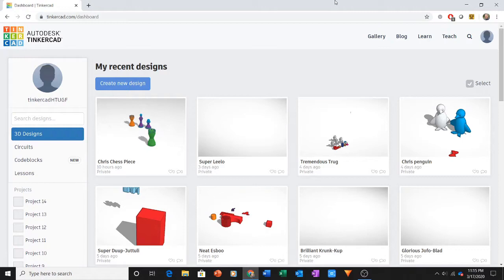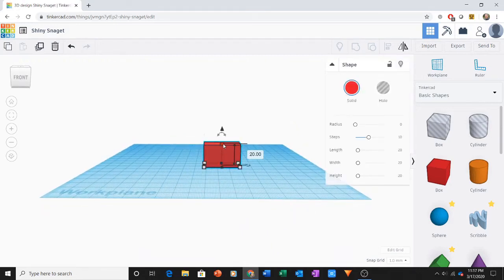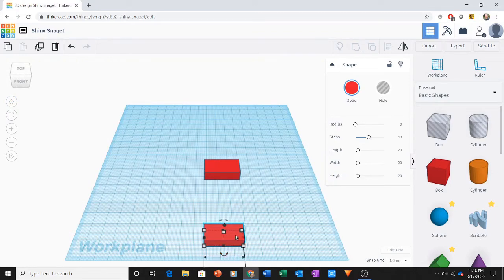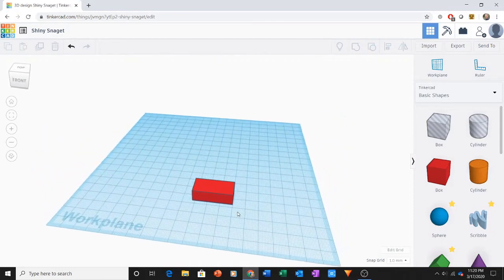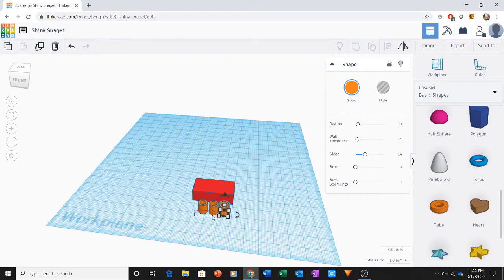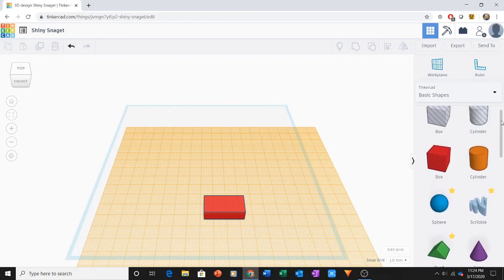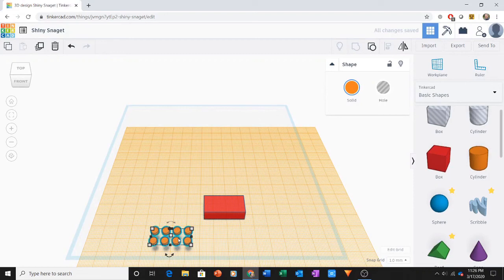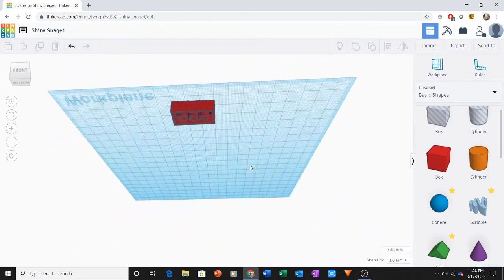How to make a Lego Brick Tutorial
This video teaches you how to design a Lego brick for 3D printing using the free web based software Tinkercad!